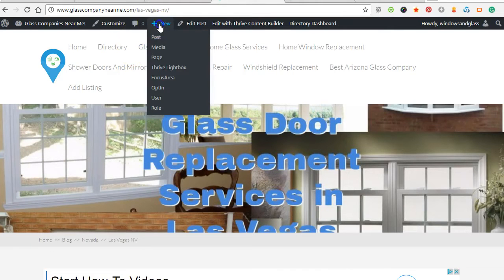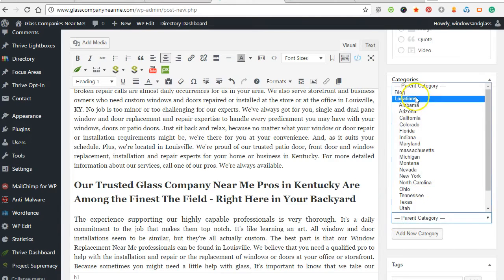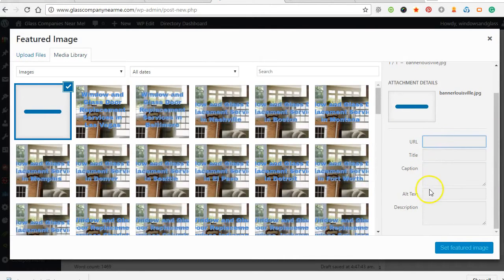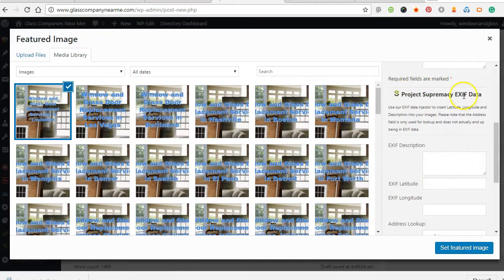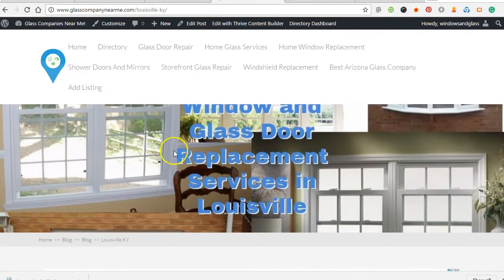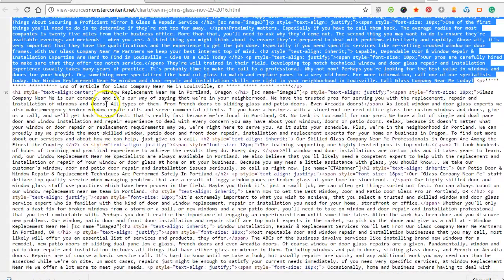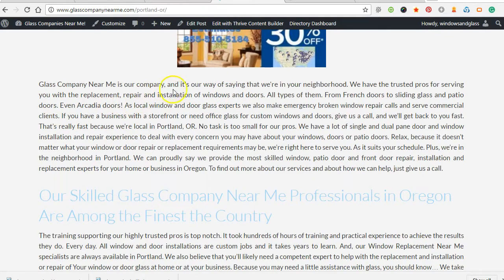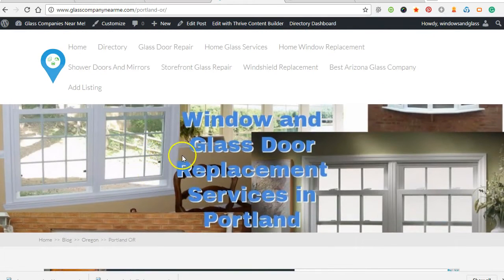How to create mass city landing pages without a plugin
How to create mass city landing pages without a plugin. These are bulk articles created and then you copy paste them one by one. They are SEO Optimized with H1/H2 1000 word+ articles targeting tons of keywords.